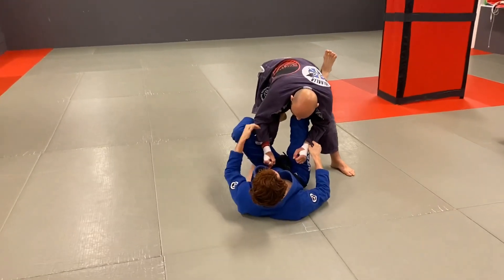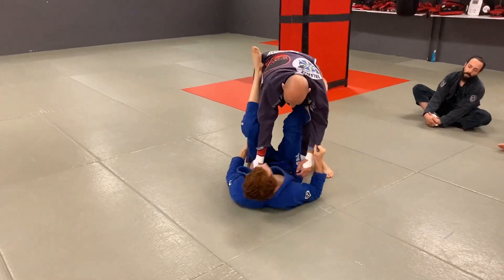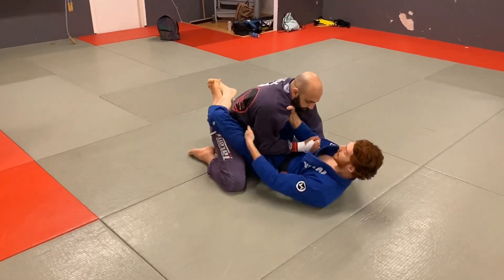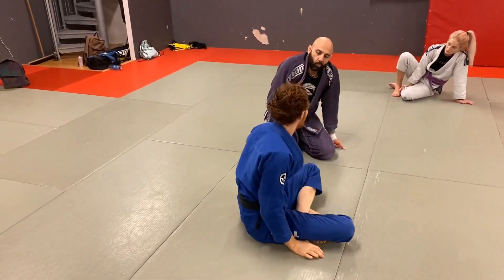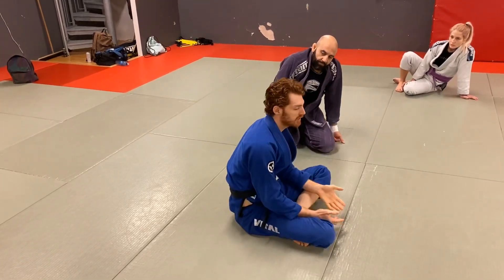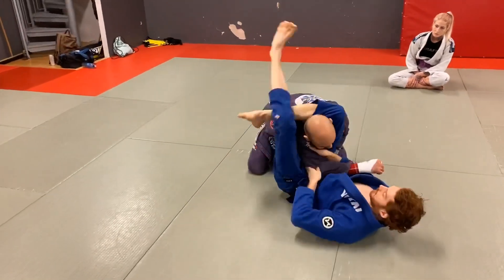Unlock Stalling Opponents by Navigating to the Closed Guard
This is a clip from today’s class at fighter center in Gothenburg Sweden. We covered navigating to the closed guard when your partner is stalling open guard. Then using the closed guard to transition to favorable grips to setup an attack. It really helps the channel to grow.

Follow @jonthomasbjj on instagram